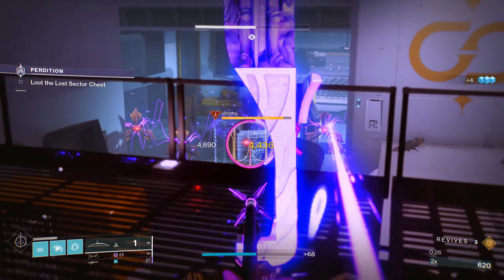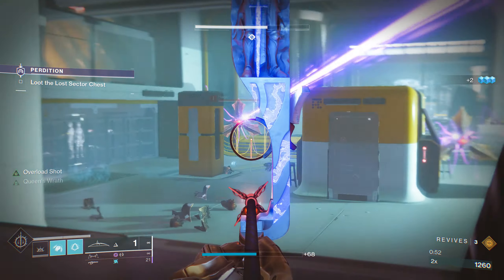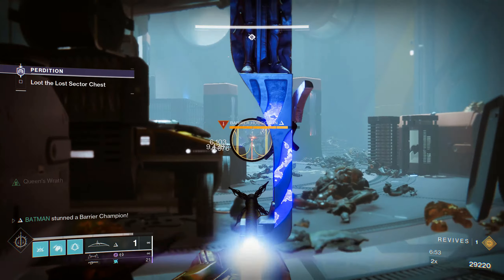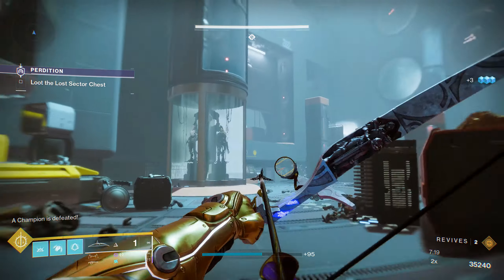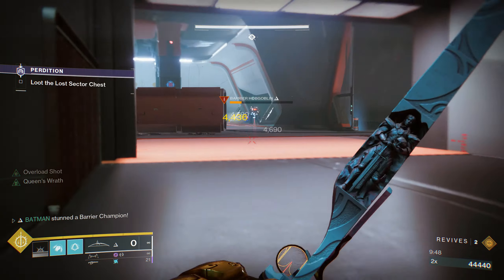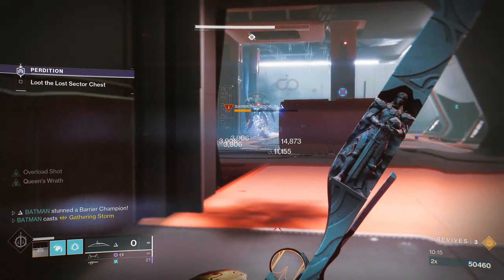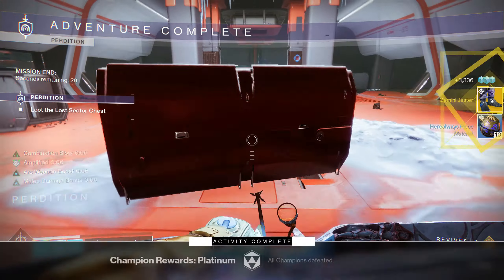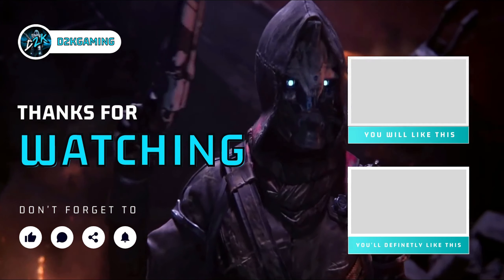You Need To See This | Destiny 2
You need to see this right now in destiny 2.

SOCIALS
I have made a twitter that I'm going to start using as well if you want to check it out.
I have made an Instagram that I'd like to start using as well if you want to check it out.